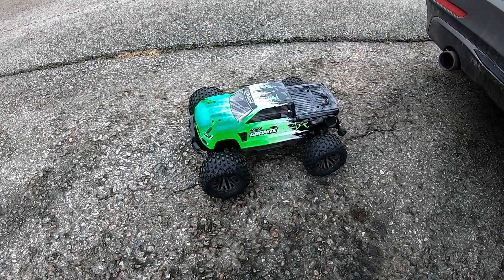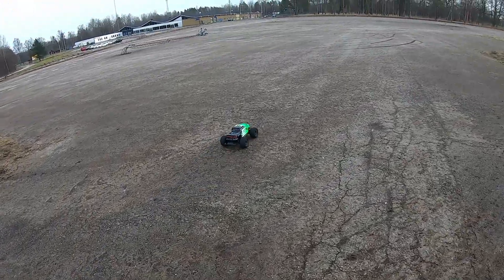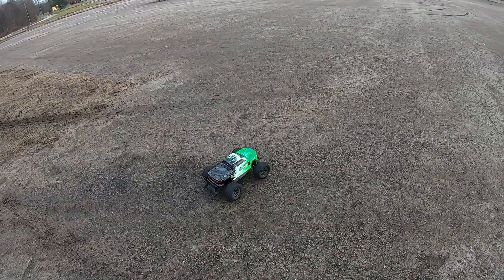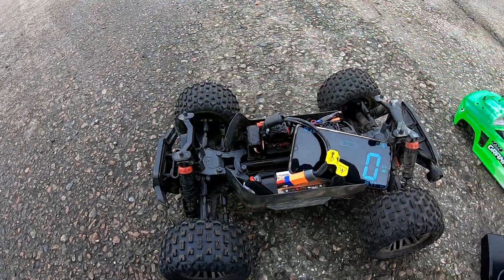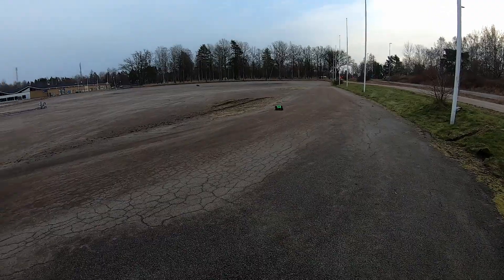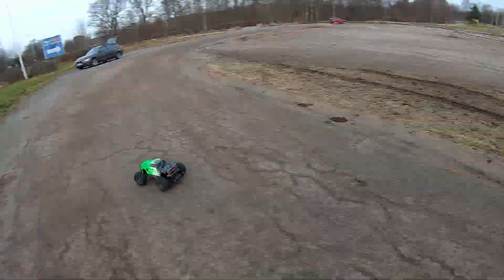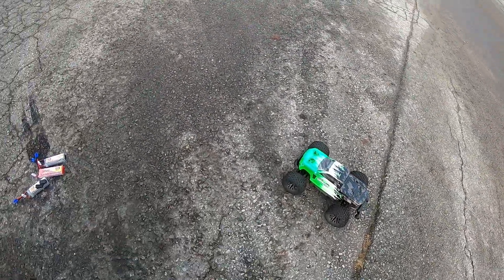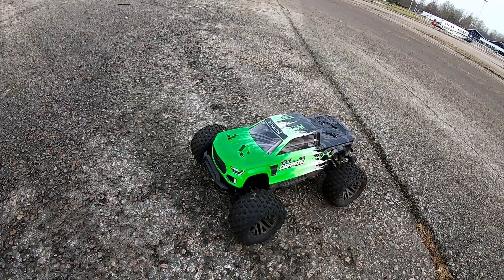Arrma Granite v3 speed testing on 3s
Testing the Arrma Granite BLX 4x4 v3
Actually impressed how well it performed! More than enough speed for a car like this, in my opinion.

Batteries tested was :

I checked the battery that stopped working, and apparently it was unbalanced and didn't want to work as it was supposed to.
This hobby is kind of new to me so I'm learning from every mistake that I make!
Both batteries performed equally as far as I could see, and I'm very happy with the result!